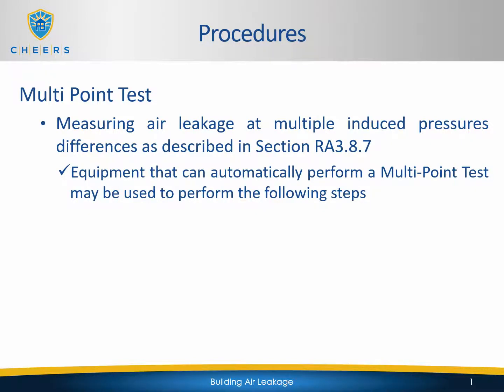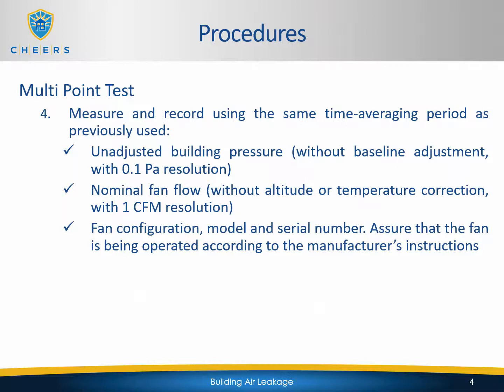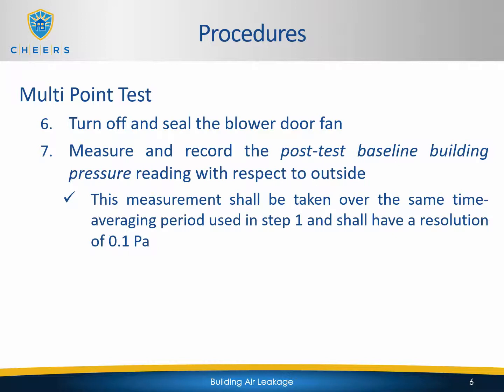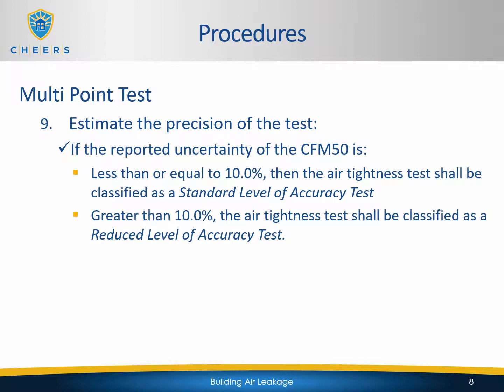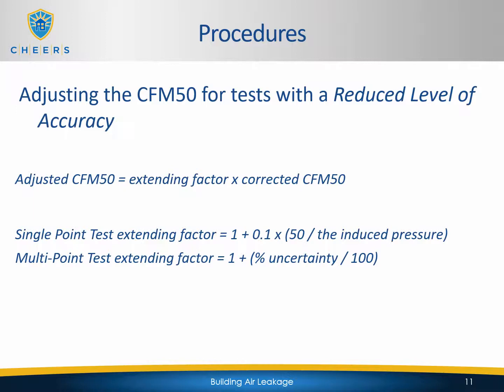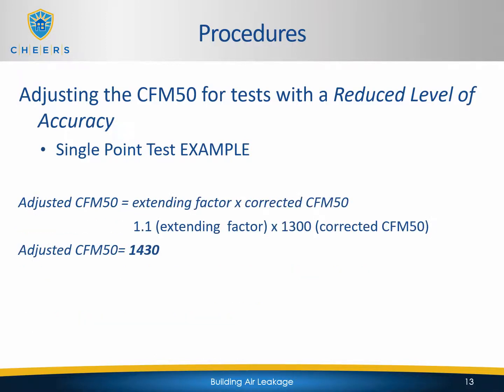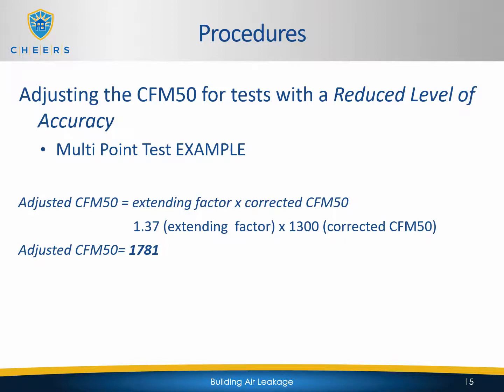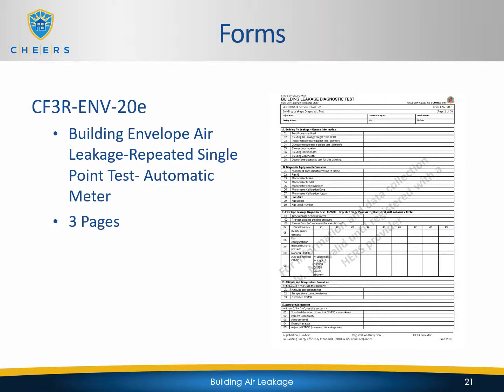2016 HERS Rater Training - Building Air Leakage Part 3